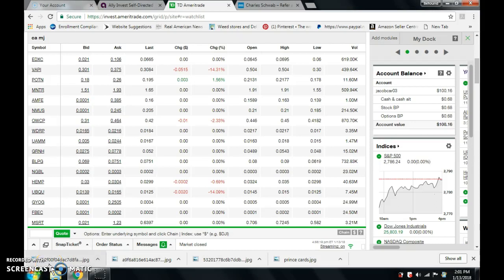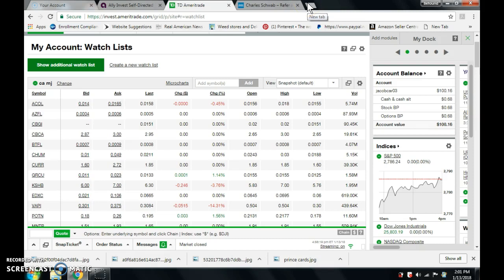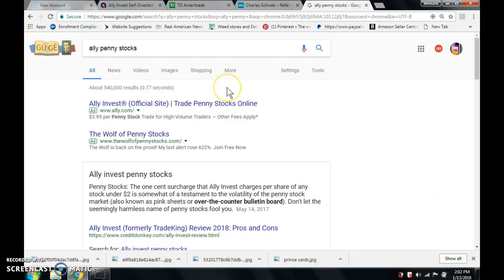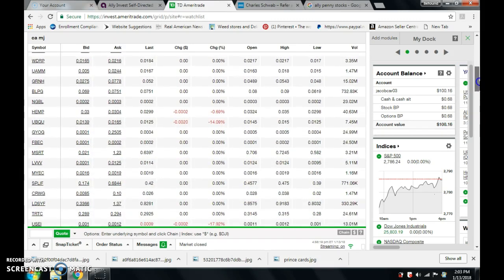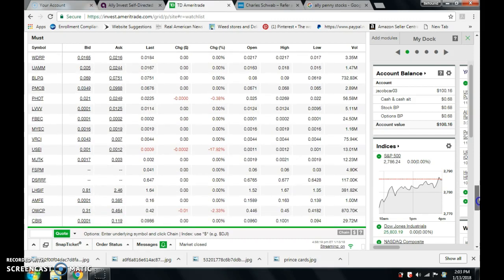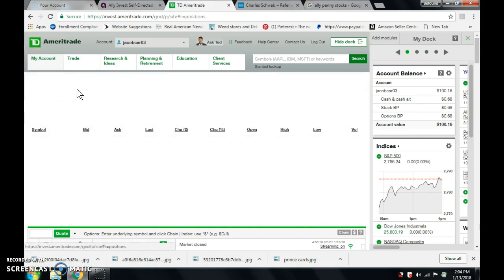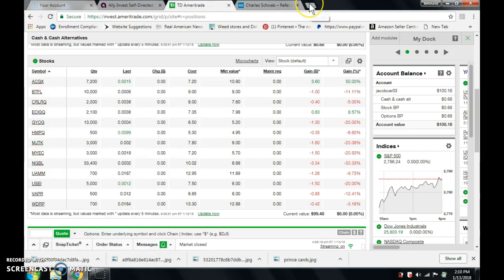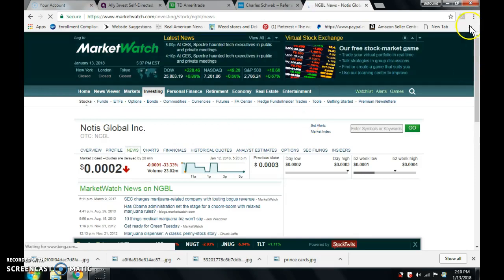2018 top 5 penny stock Investments!Turning your Pennies into thousands with Californias Green Rush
Calofornia's legalized Industry is expected to make 5 Billion dollars in the first year alone! So if you live California like I do then you definitely need to take advantage of this situation. I made this video to show every Average American that this Marijuana legalization is once inn a lifetime event. Its turning a illegal product to a Recreational product which is a huge,We are going to treat it like liquor, so invest in this huge opportunity by investing in the start up businesses listed on the stock market as Penny stocks, they are below Penny stocks so check this video out, share it and make some money while we still can